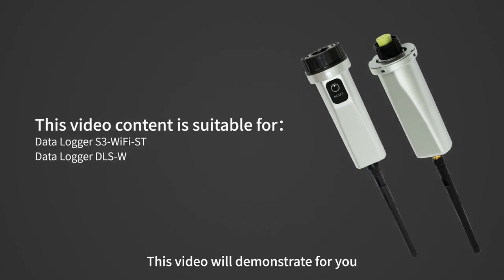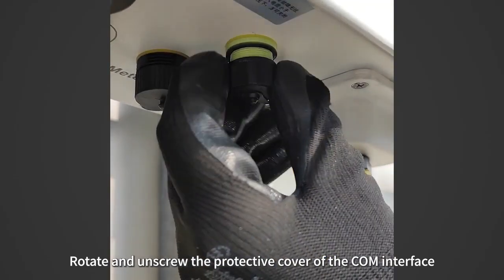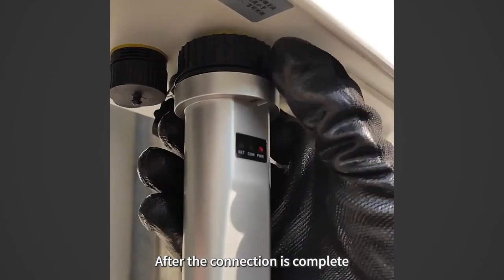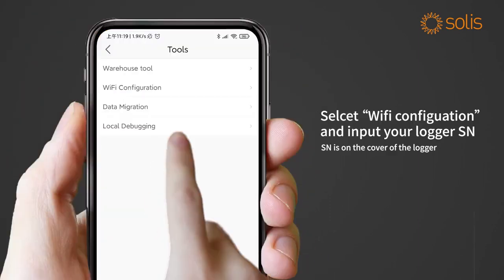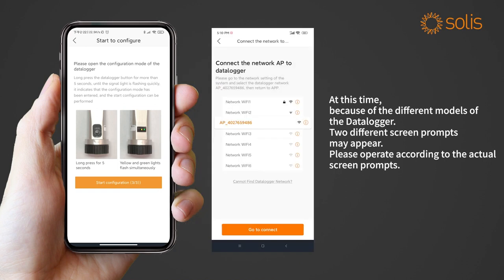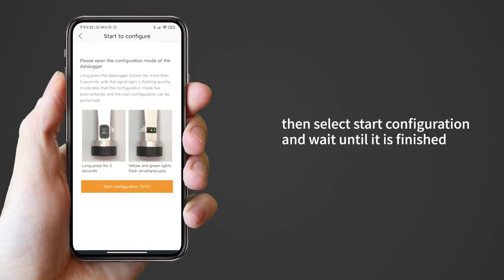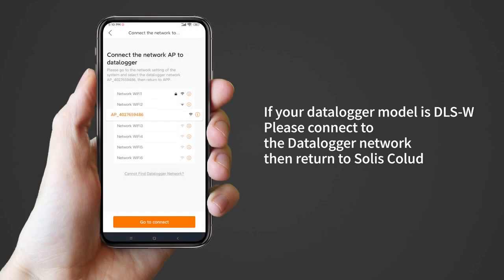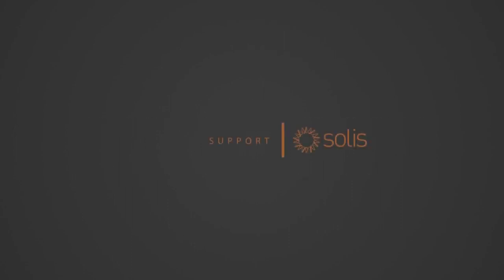Ginlong Solis Data Logging Stick GPRS WiFi Installation Video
Welcome to 3Buy Solar on YouTube! 🌞⚡️ Your go-to channel for all things solar technology, where we empower you to harness the sun's energy efficiently and sustainably!

🔌 Today, we're diving into the innovative Ginlong Solis solar inverter monitoring stick S3, a game-changer in solar system monitoring. This clever device is an easy-to-use, external plug-in that's universally compatible across the entire Solis inverter range. Yes, you heard it right – one product fits all models!

👉 Check out our detailed review here: Ginlong Solis Solar Inverter Monitoring Stick S3

Why the Ginlong Solis Monitoring Stick S3? Here’s why:

Universal Compatibility: Whether you've got a compact residential unit or a massive commercial setup, this monitoring stick will work seamlessly with any Solis inverter.
Plug & Play Simplicity: No fuss, no muss. Just plug it in, and you're ready to monitor your solar outputs from anywhere.
Real-Time Monitoring: Keep tabs on your system's performance in real time, optimizing your energy usage and increasing efficiency.

Whether you're a beginner or a seasoned pro, there’s something for everyone!

Dive into the world of solar with us and make every day a sunny day!

Stay charged and stay green! 🌍💚

We love hearing from our community and are here to help you make the best choices for your solar energy needs!